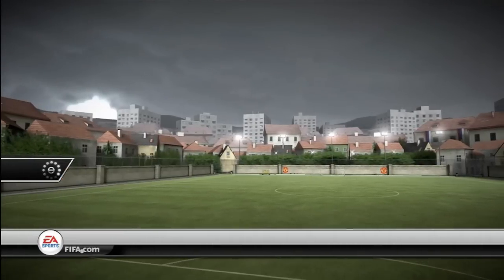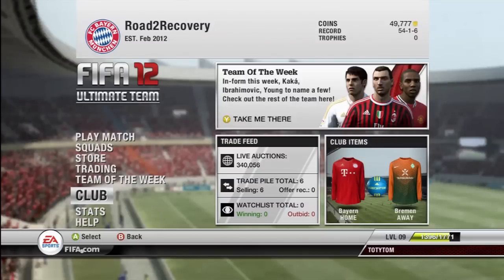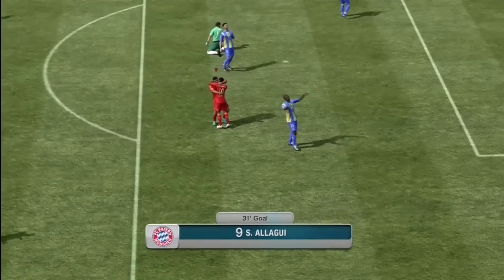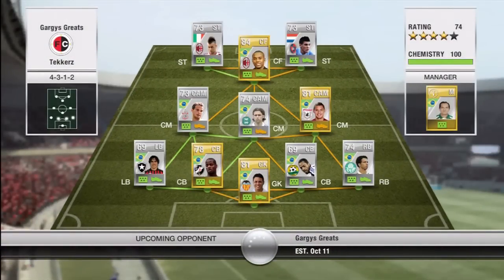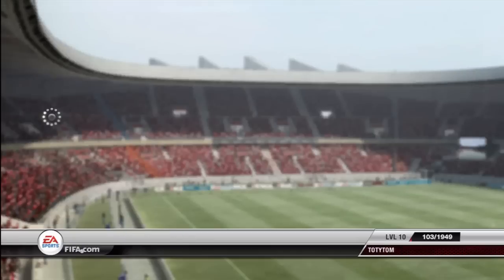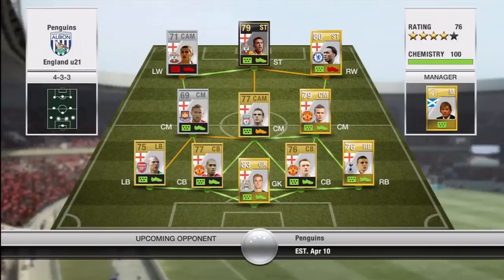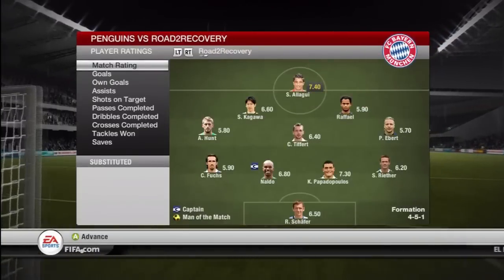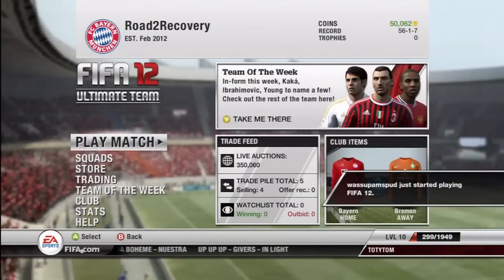Road to Recovery - Ep21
dowpg